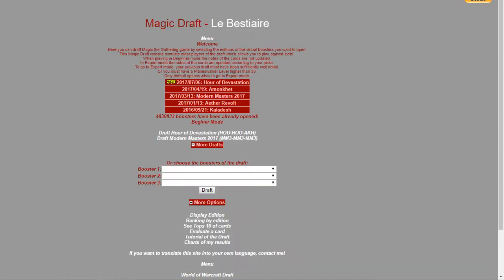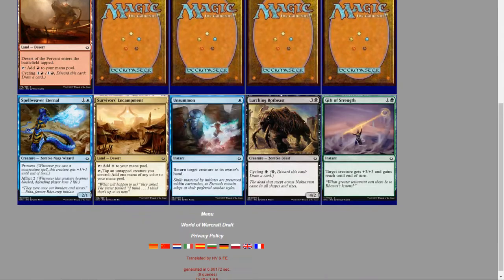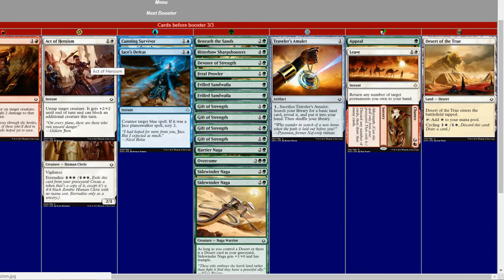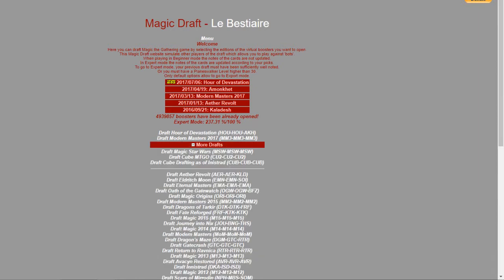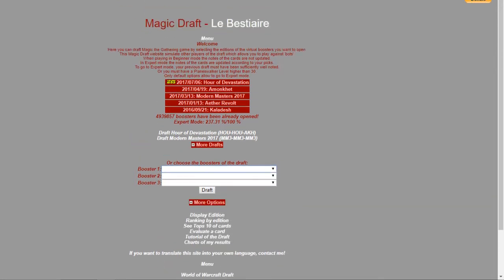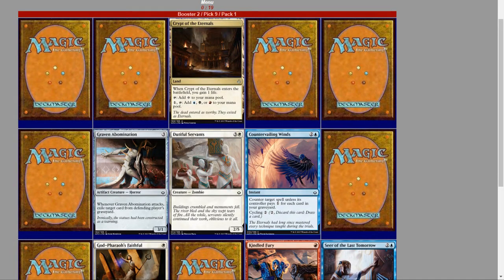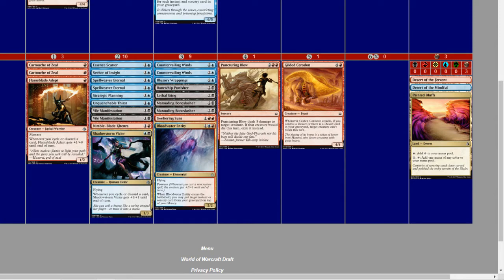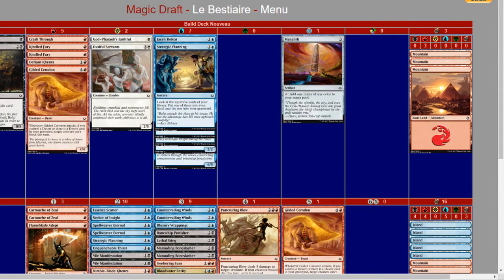MtG. 2 HOU Draft Simulations. Pick Analysis and Deckbuilding.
Thy shall practice drafting fair and square decks over gimmicky ones to avoid making Constructed efforts worthless in Limited portion of Nationals.